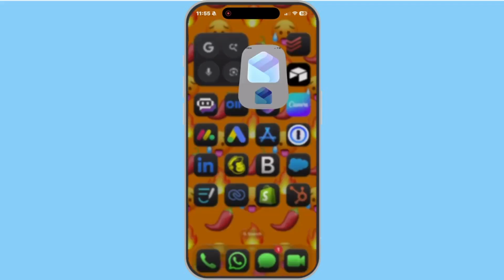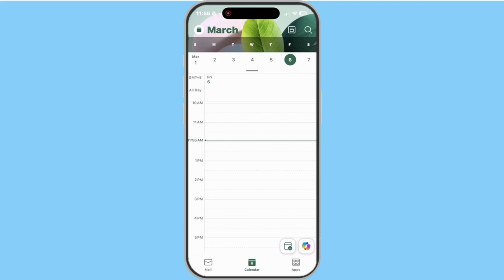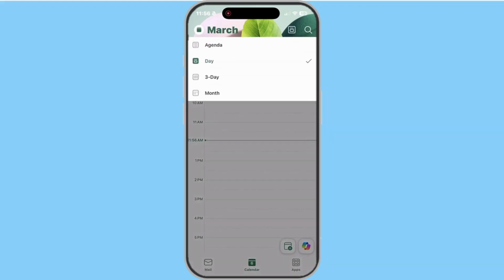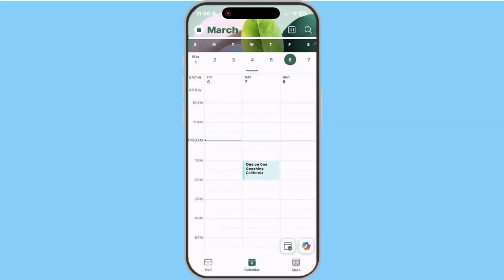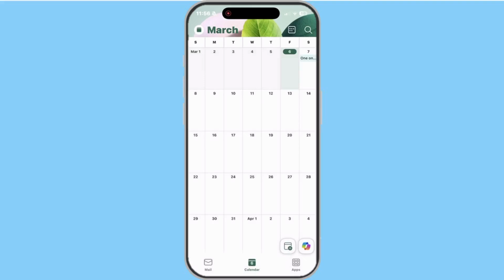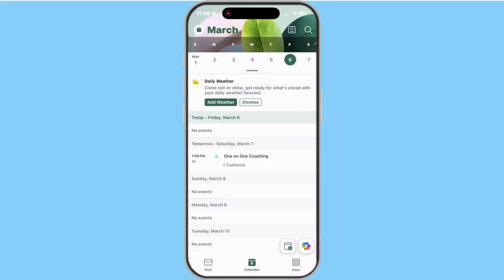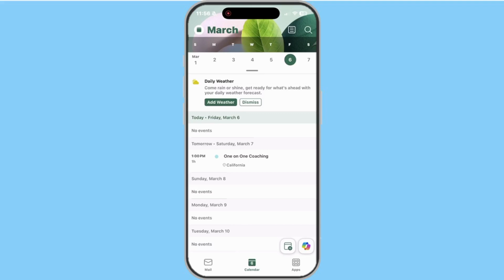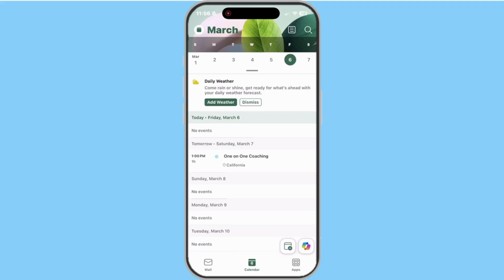How To Change Calendar View Day Month Agenda In Outlook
Learn exactly how to manage your schedule by switching between different views in Microsoft Outlook. This tutorial covers how to toggle between daily, monthly, and agenda layouts so you can stay organized and productive.

In this video, you will learn:
• How to access the calendar view settings
• Switching between Day, Week, and Month views
• Enabling the Agenda view for better task tracking
• Shortcuts to change views instantly